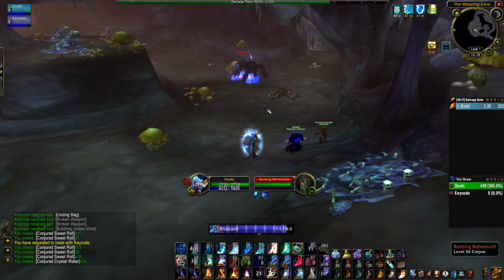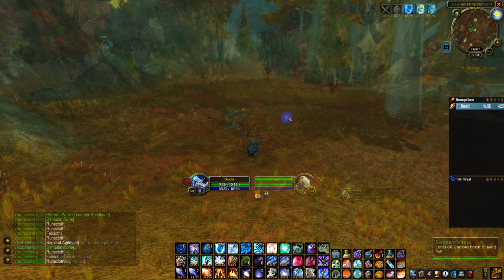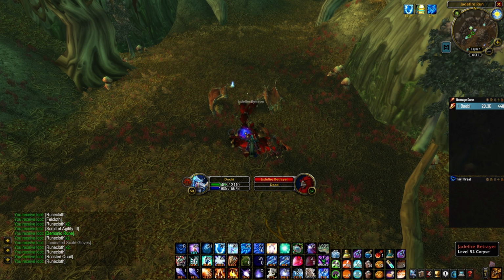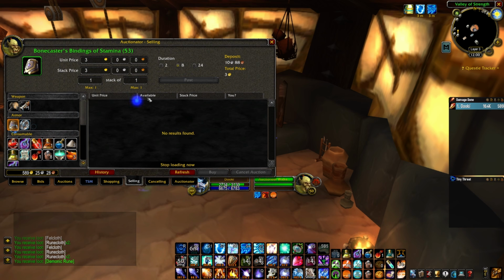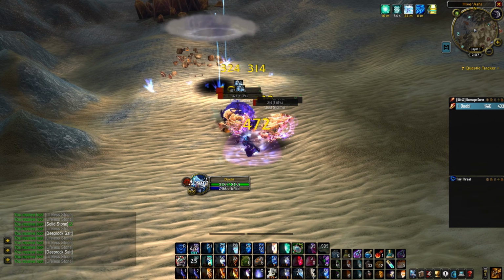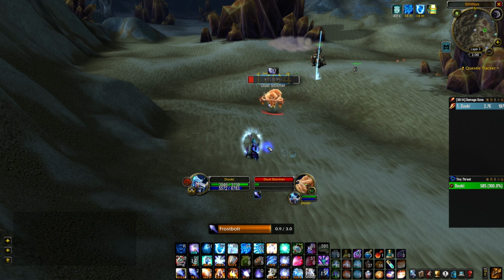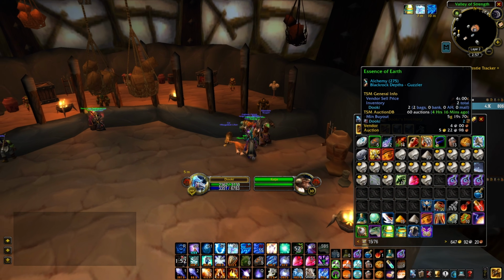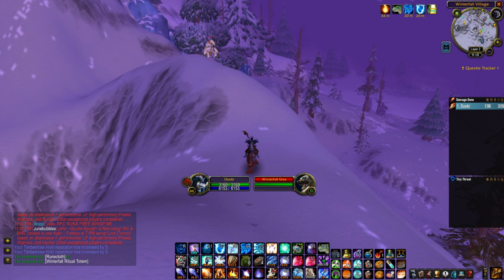5 Gold Farms for ANY Class - Chill and Profitable | Classic WoW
These 5 gold farms work for any class, no professions needed! Whether you’re prepping for raid consumes or just stacking gold for future phases — these are some of the best raw gold spots in Classic WoW.

Timestamps
00:00 Intro
00:14 1st Farm
01:32 2nd Farm
05:17 3rd/4th Farm
09:30 5th Farm
12:15 Investing Option
12:32 Outro